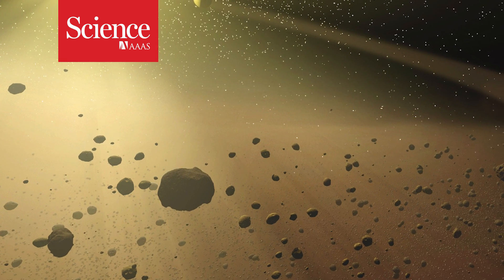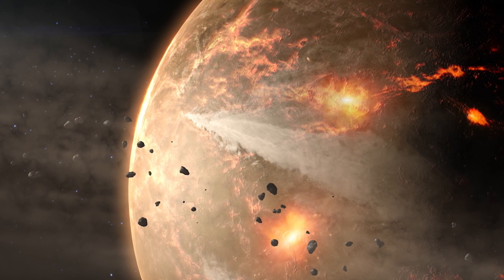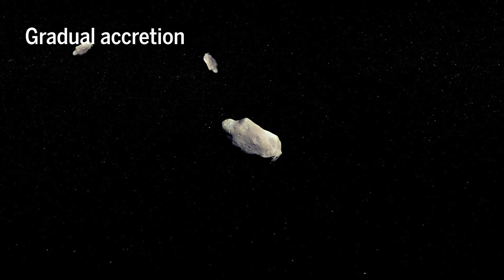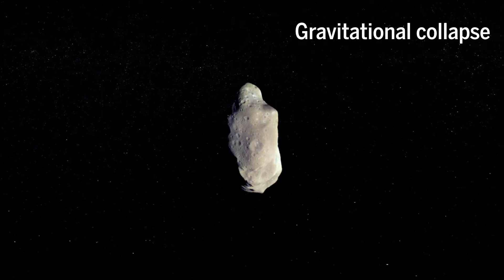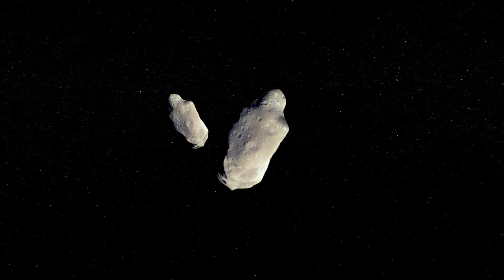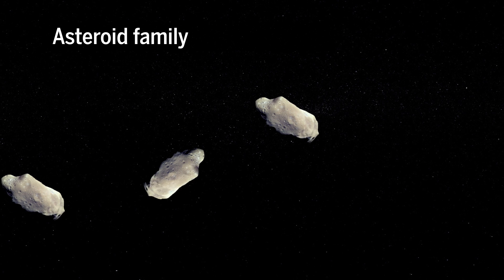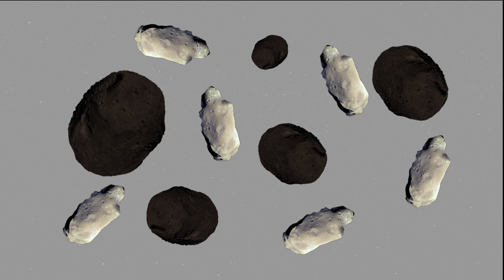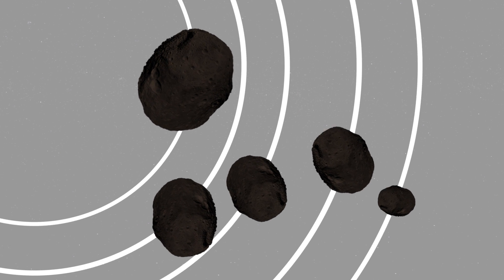Dark asteroids reveal secrets of the early solar system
Researchers believe newly discovered asteroid group could show how the objects formed.